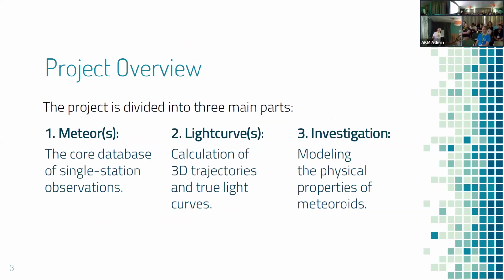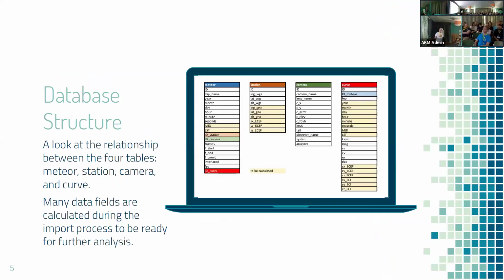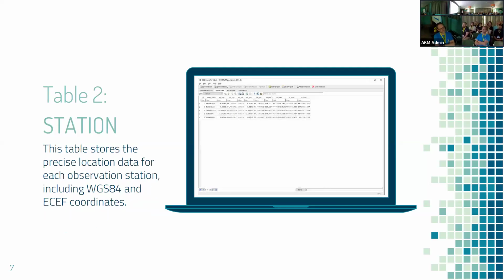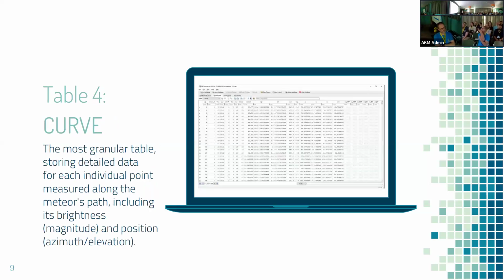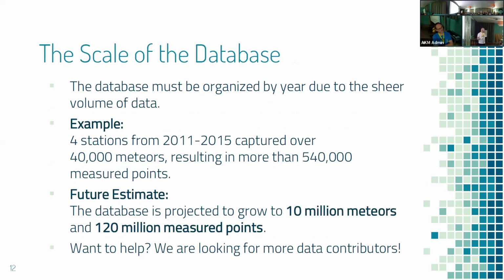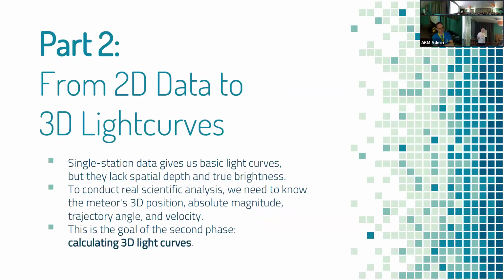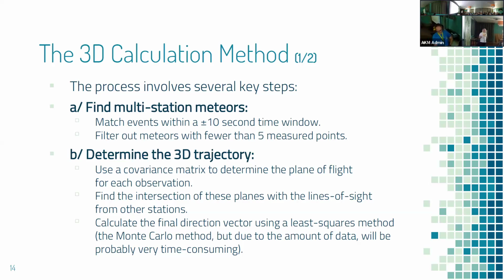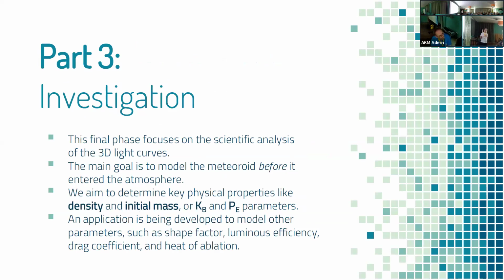Project MERLIN - MEteoR Lightcurve INvestigation ( IMC 2025 )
Roman Piffl

Today, information about meteors can be found in databases that contain the results of observations from several local or global observation networks. However, these data, apart from absolute brightness, do not contain any data from which the physical nature of the bodies that burned up in the atmosphere could be determined. Therefore, I set up a project to obtain additional information from the original data of the recorded meteors - the dependence of the height, time, speed and brightness of the observed disappearance of bodies in the atmosphere.